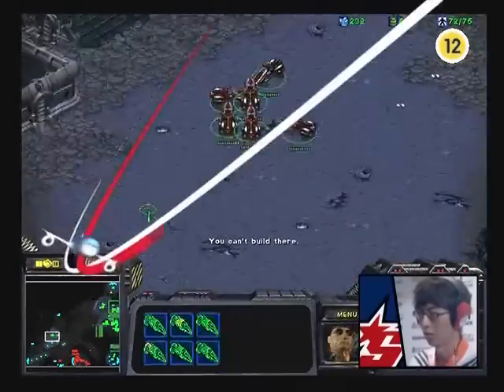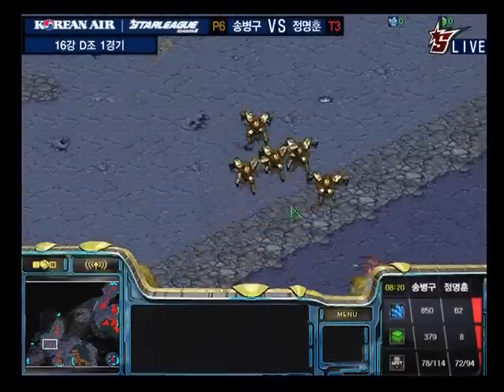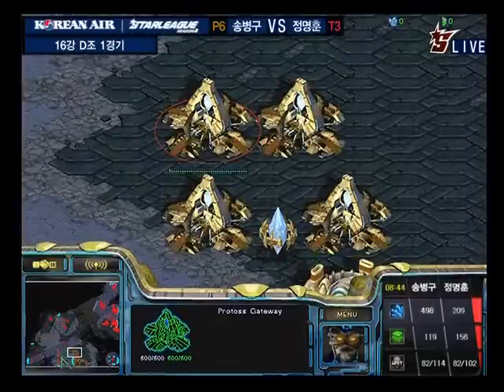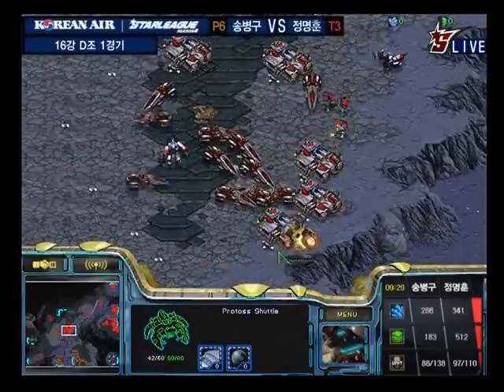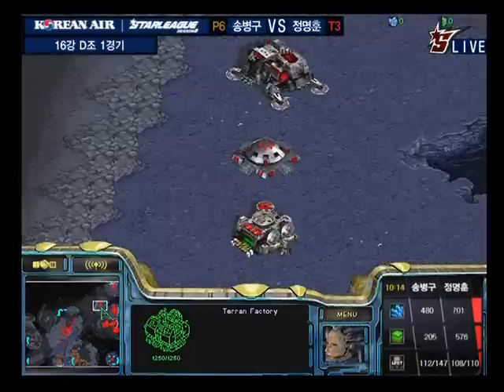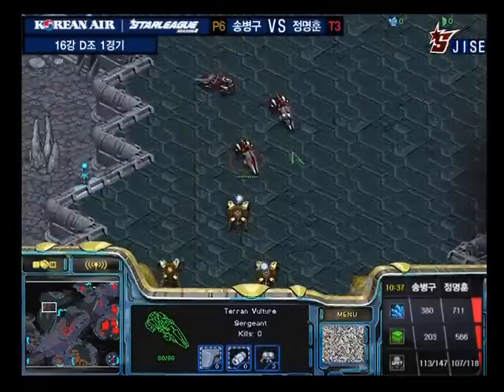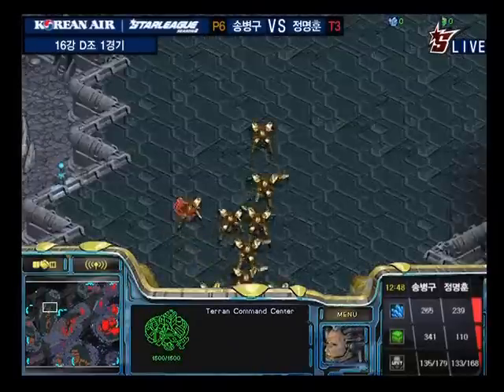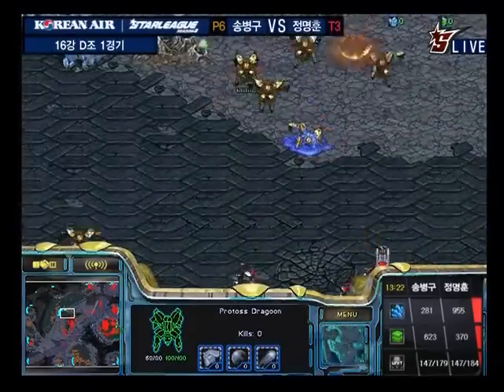'10 Korean Air OSL S2 - Group D - Stork vs. Fantasy 1set 2/3 (Eng. Com.)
Stork (Brown Protoss) vs. Fantasy (Red Terran)

Map: Dreamliner

Korean Air OSL S2 Round of 16

Ah, the good ol days... when I had 100 subscribers and my speech skills were even worse than they are now.